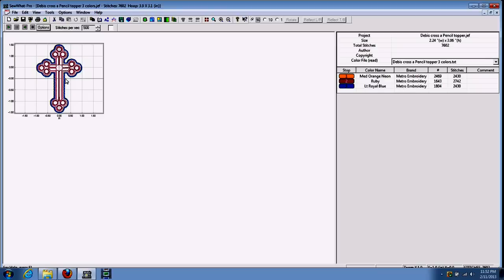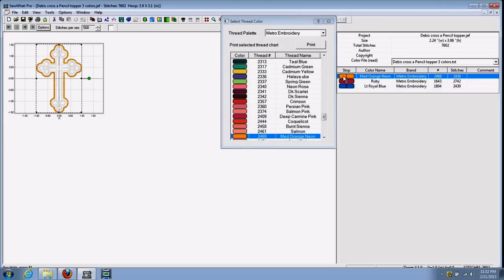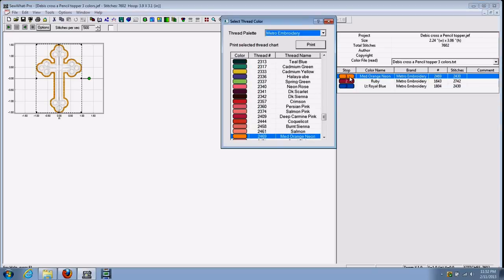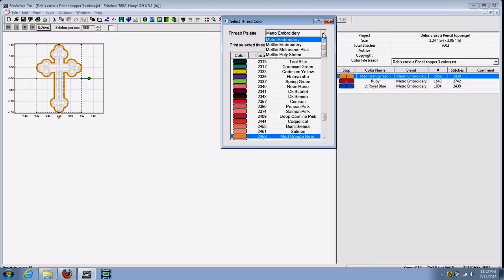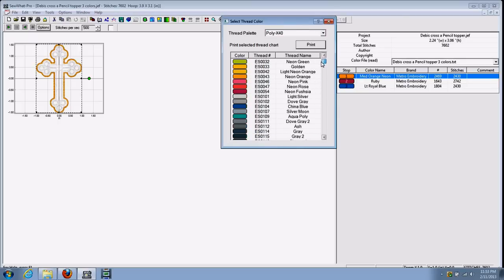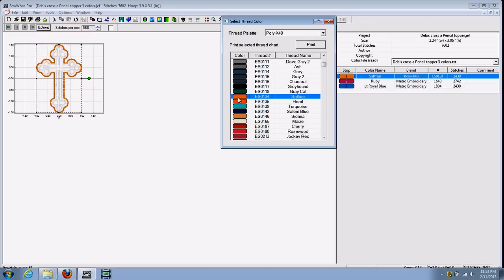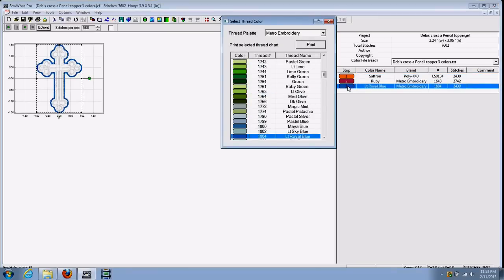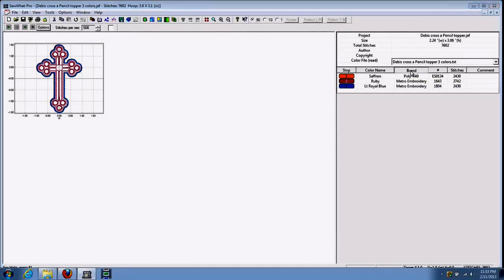Setting SewWhat-Pro Default Thread Brand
How to easily change the default thread brand while using SewWhat-Pro software.